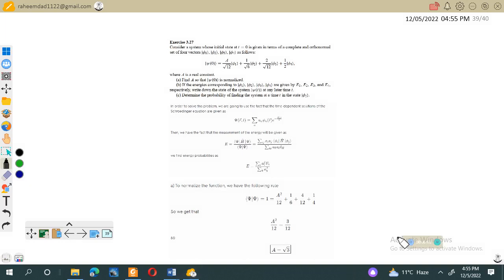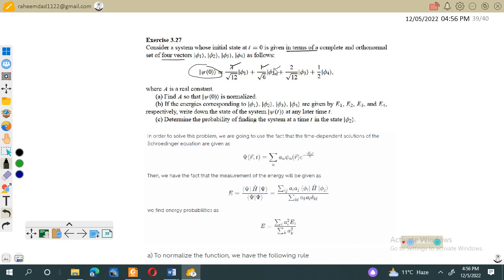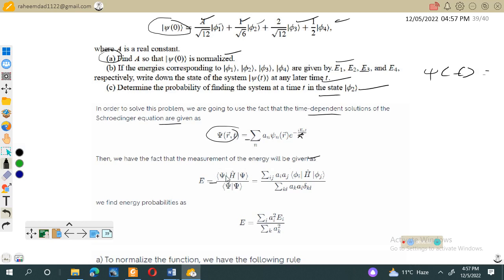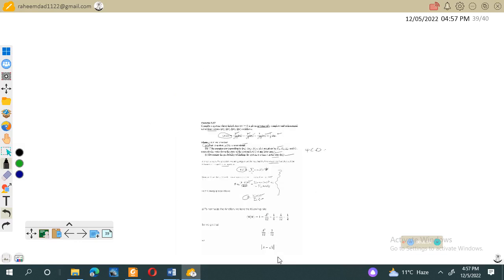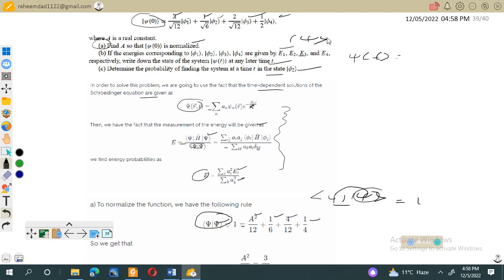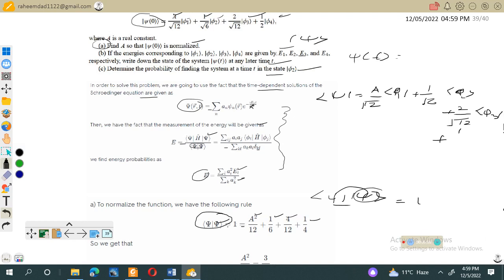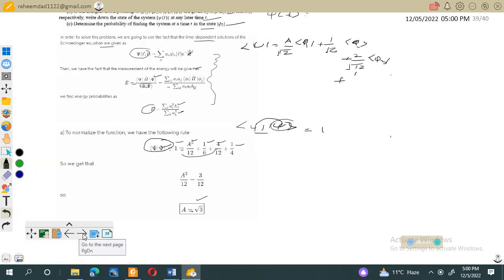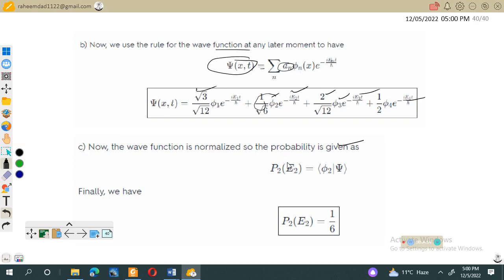Solution manual to quantum mechanics problem 3.26 by zeittli